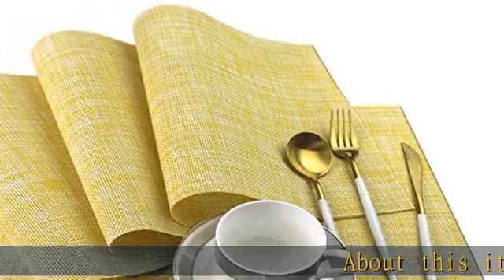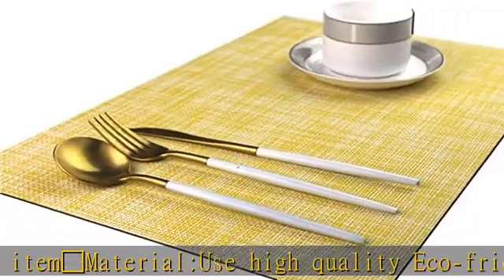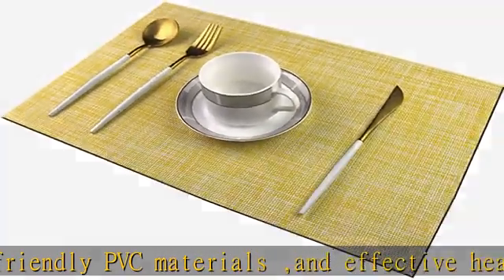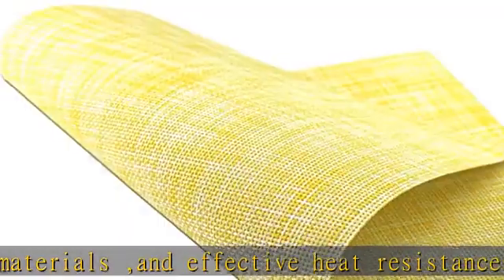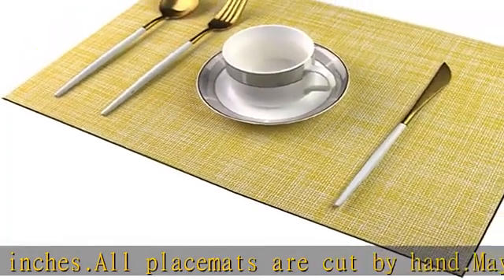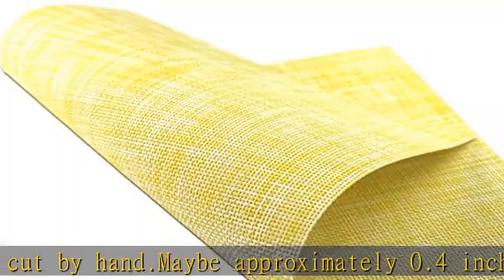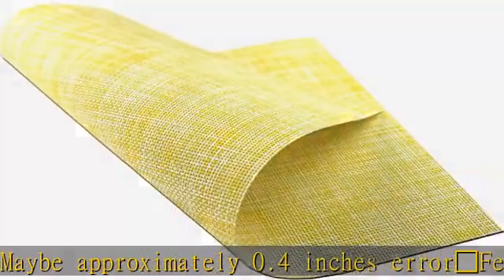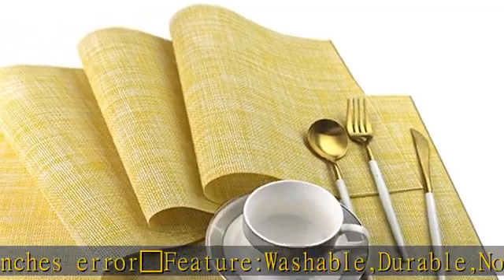BECHEN Durable Placemats Set of 4 Vinyl Heat-Resistant Table Mats Washable Plastic Placemats for Di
BECHEN Durable Placemats Set of 4 Vinyl Heat-Resistant Table Mats Washable Plastic Placemats for Dining Table (Yellow)

♥Material:Use high quality Eco-friendly PVC materials ,and effective heat resistance of approximately 200°F
♥Size:Each placemat's size in about 18x 12 inches.All placemats are cut by hand.Maybe approximately 0.4 inches error
♥Feature:Washable,Durable,Non-fading,Easy to clean,Heat resistant,Non-slip,Wipe clean,and dries very quickly.
♥Decoration:Elegant placemats would be a good decoration and life quality of your home,dining hall, kitchen,hotel and business office
♥Friendly Reminder:Woven mat so Liquid may leak through it lightly.Although that,it just leak through lightly if you deal with it in time.Different use scenarios, the anti-slip effect will also be different.